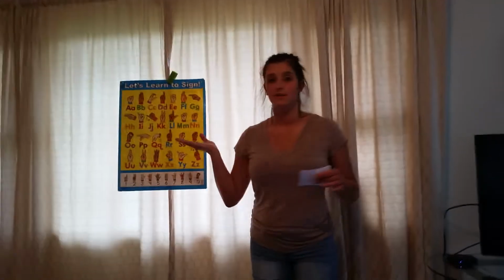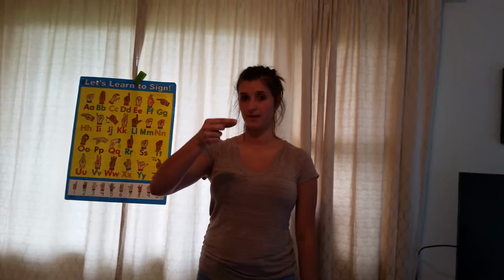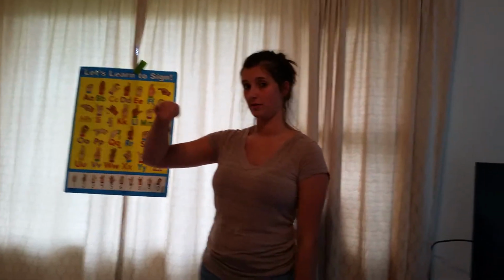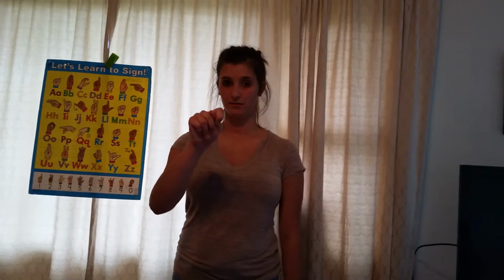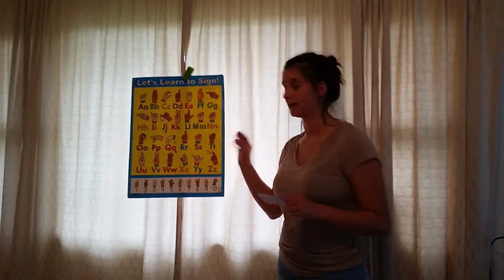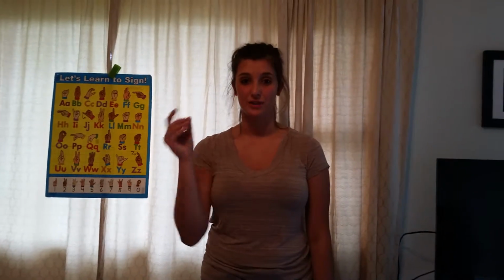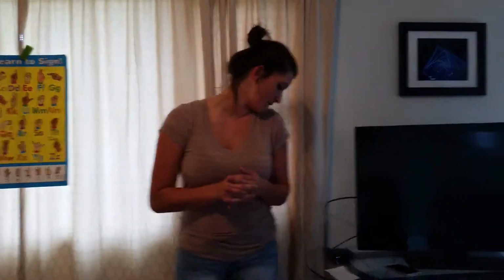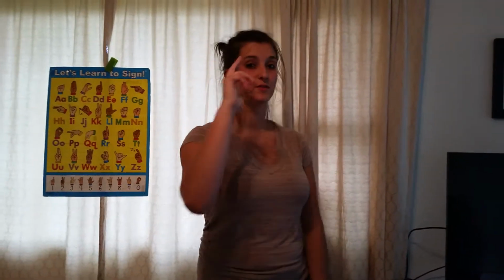Demonstration Speech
Class Assignment 15/SU SPC-112-0L04 Mrs. Duncan